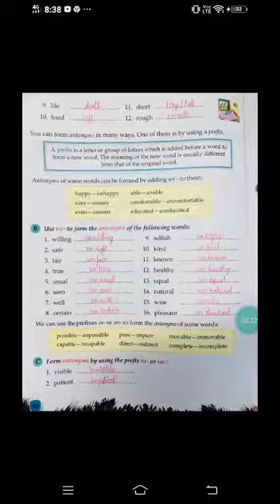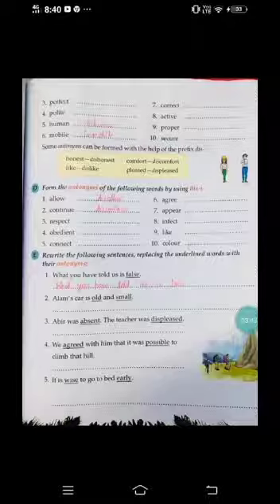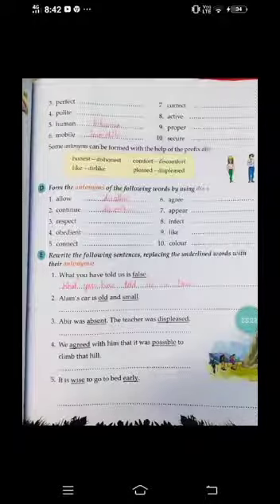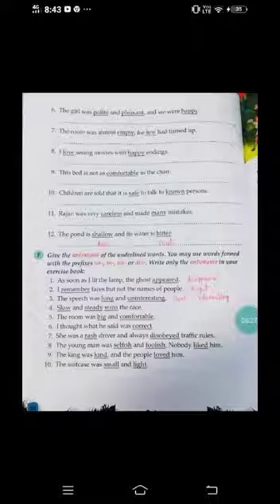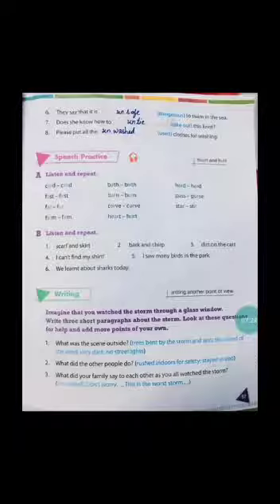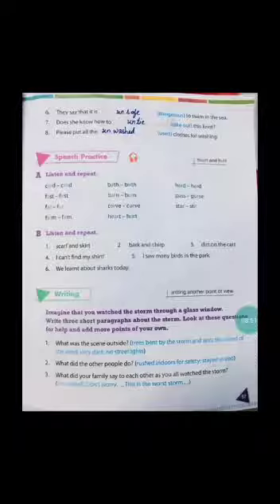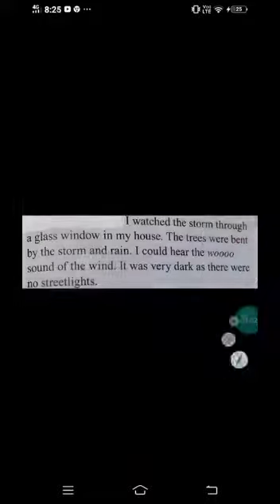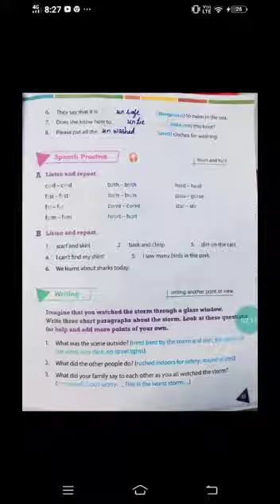4/12/2020 Le -6, Antonyms